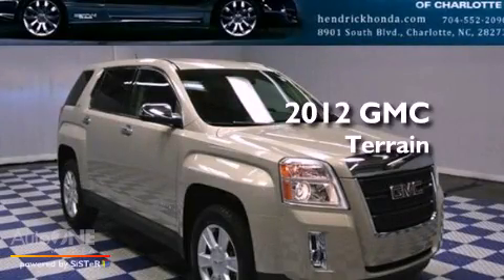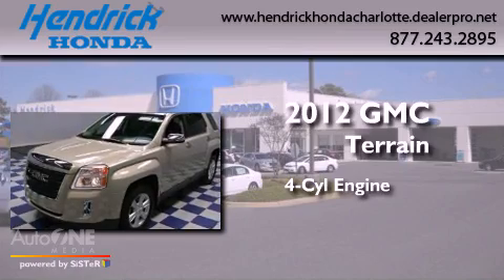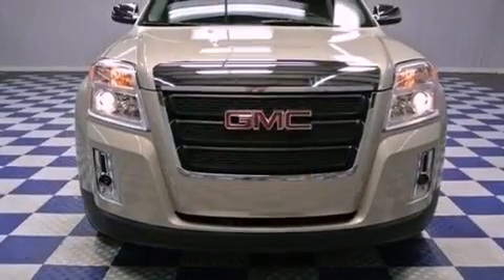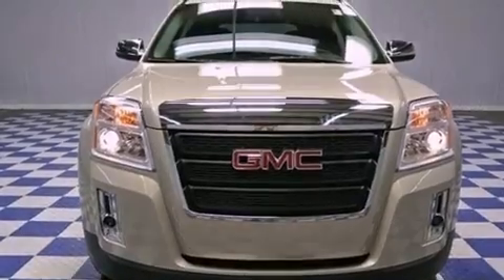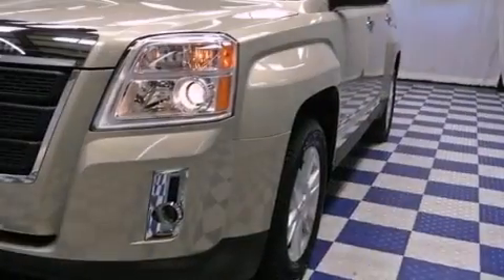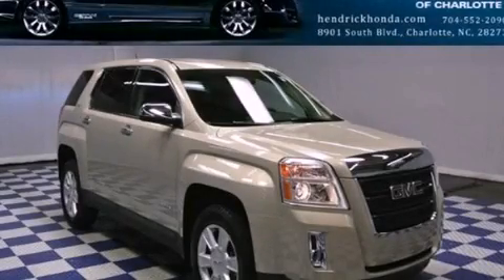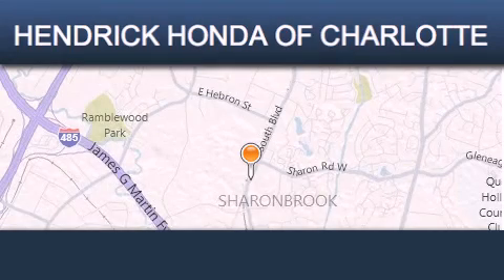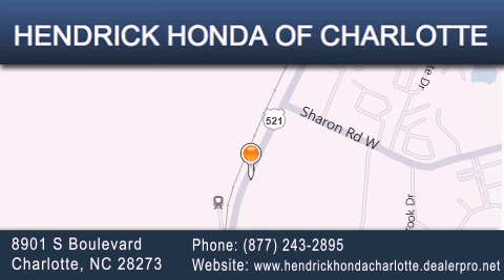2012 GMC Terrain Charlotte NC 28273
Year : 2012
 Make : GMC
 Model : Terrain
 Engine : 2.4 4 cyl.
 Trans . : Automatic
 Exterior : Gold Mist Metallic
 Miles : 21,235
 Interior : Other
 Stock : 8139B